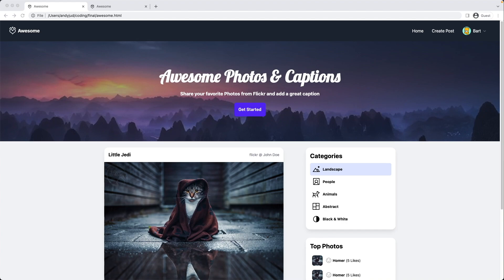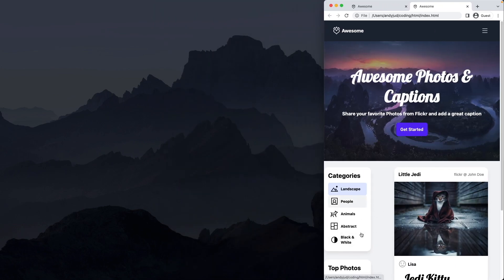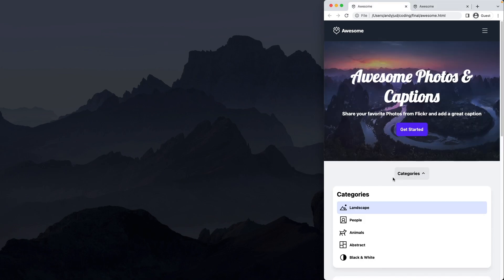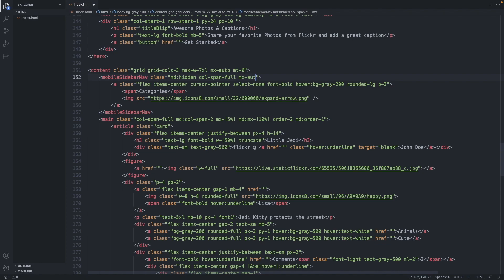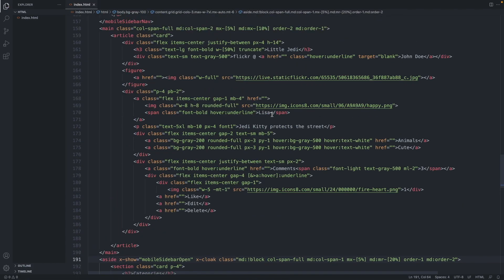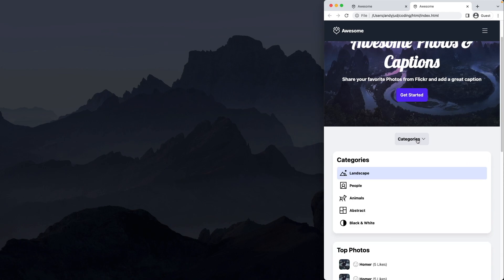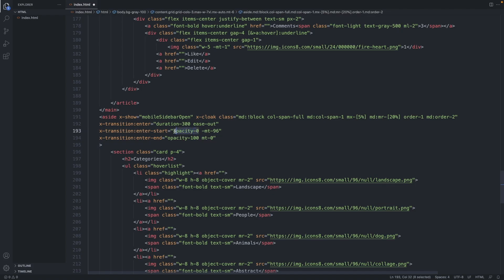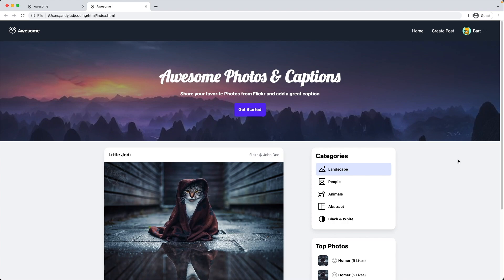Responsive Sidebar - Frontend with TailwindCSS and Alpine JS - Part 7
In this video we are making the sidebar responsive.

This is part of a tutorial series where we transform a web design into a html page using TailwindCSS and Alpine JS. Enjoy.

0:00 Intro
0:34 Grid Order
3:38 Mobile Sidebar Button
9:22 Sliding Animation